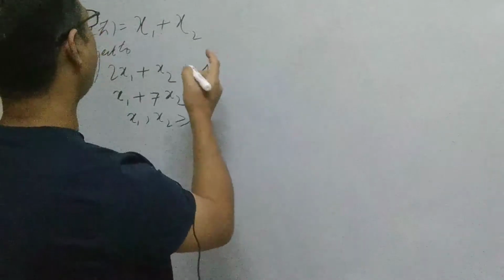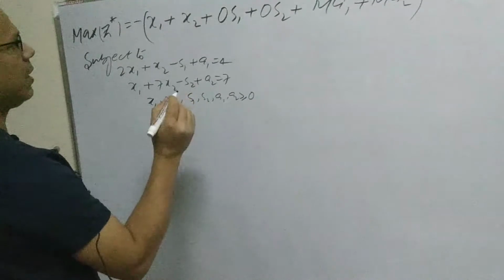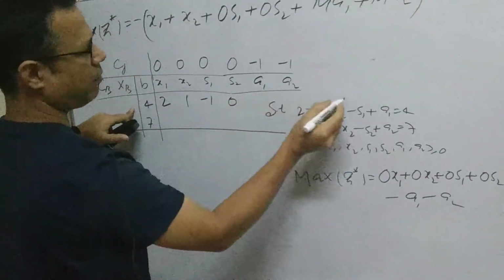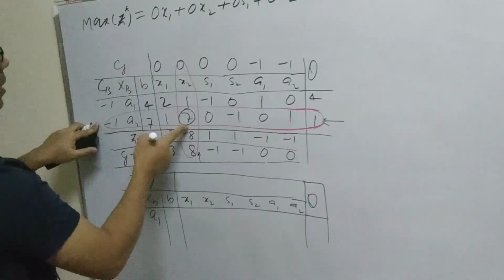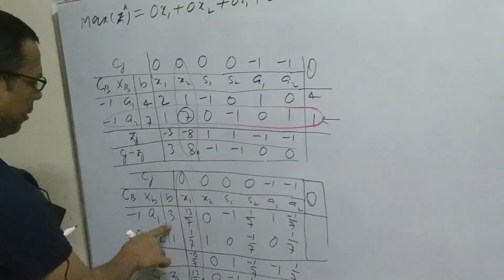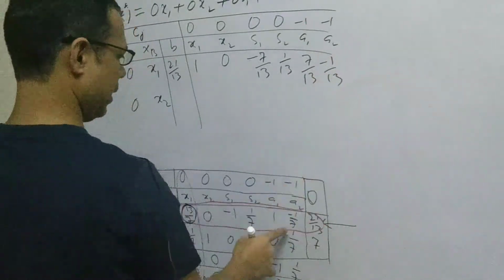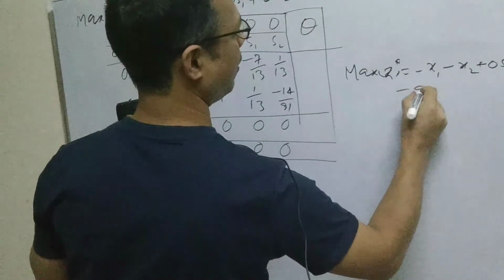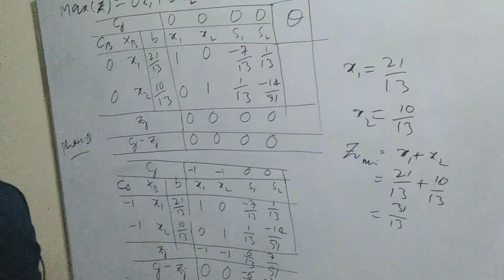Linear programming Problem (LPP) using Simplex method Part-4 by Dr. Mohammad Rashid Hussain